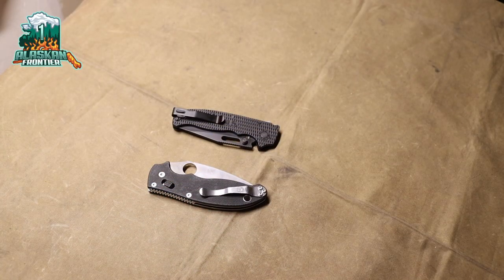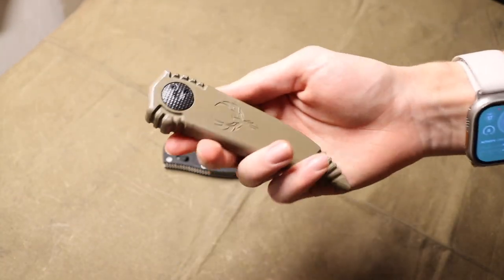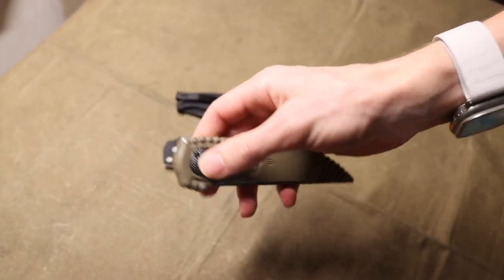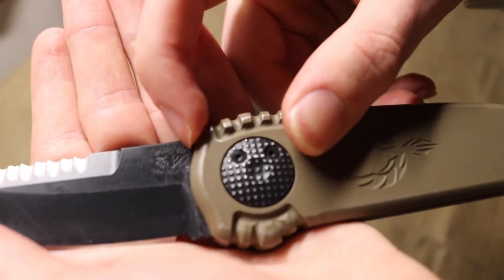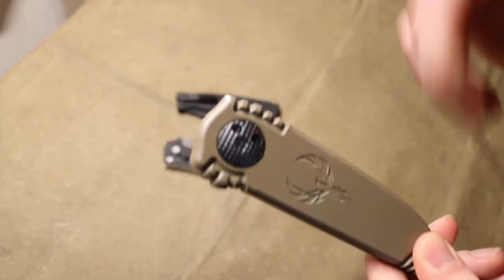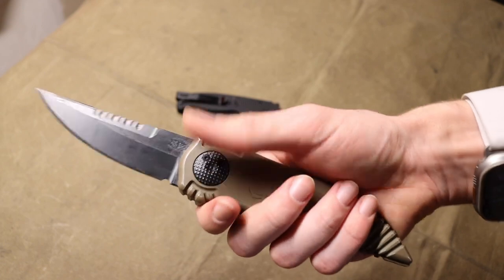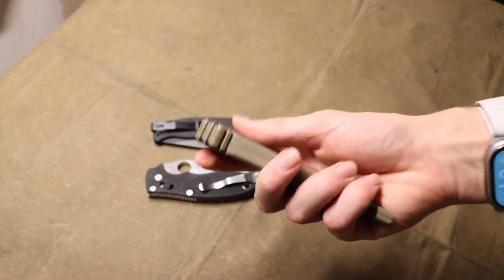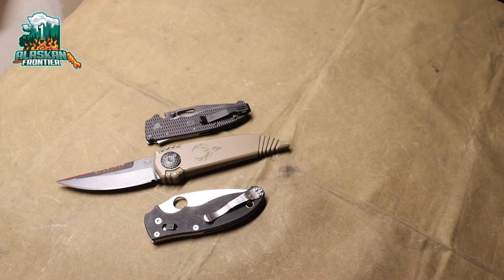Did You Know This Knife Exists??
The coolest knife you never knew about